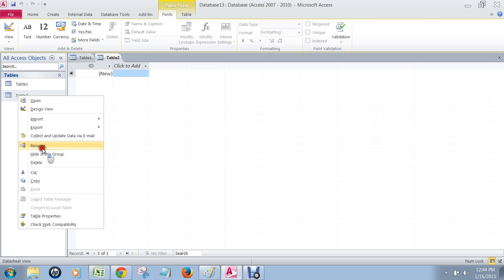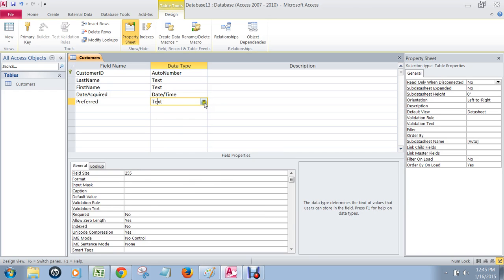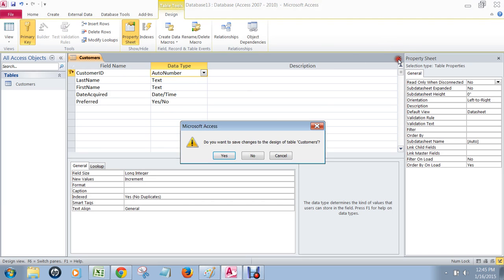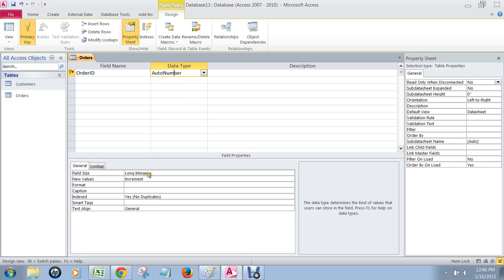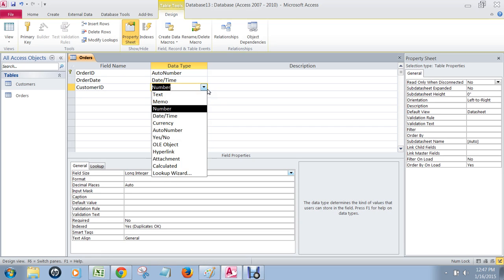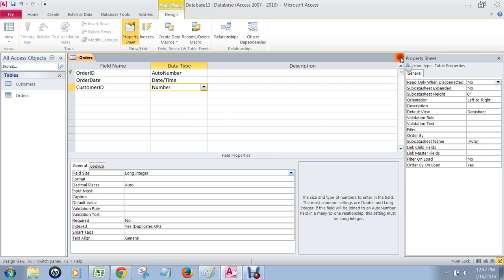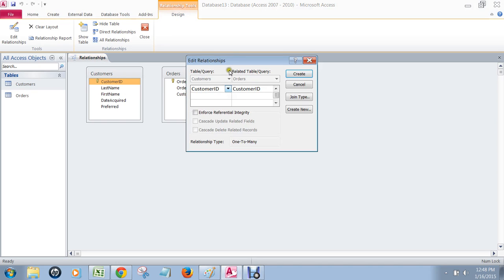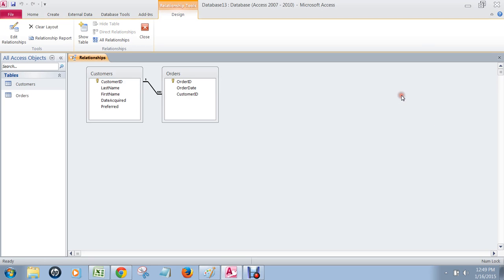One to Many Relationships in MS Access 2010